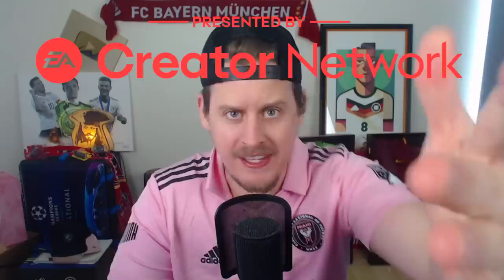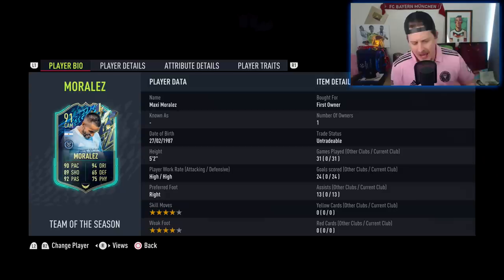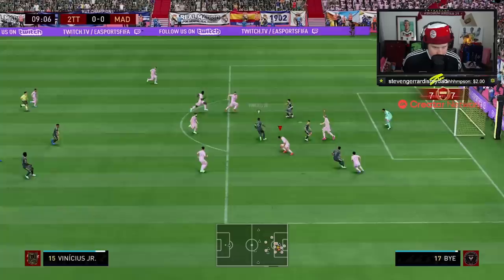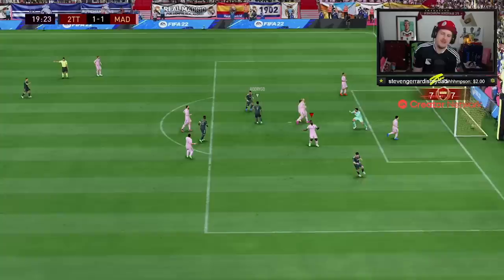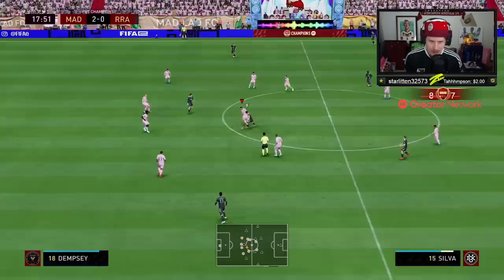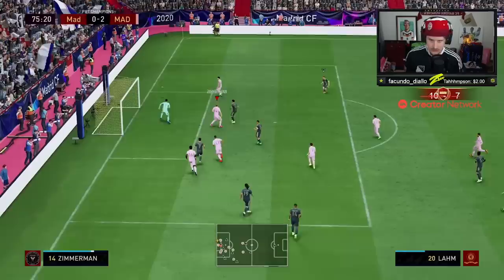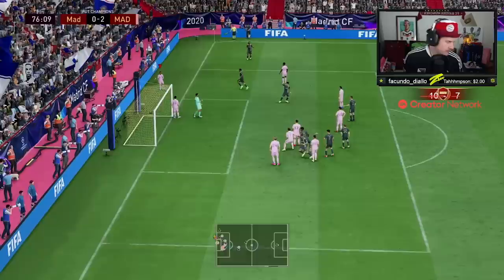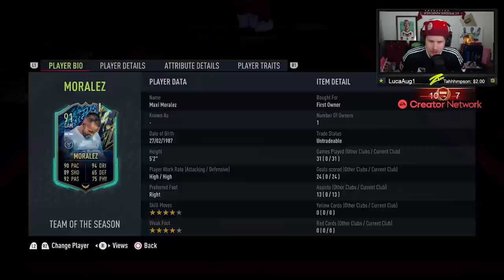I used a FULL MLS TOTS Squad in FUT Champs and THIS happened! FIFA 22 Ultimate Team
FIFA 22 FULL MLS TOTS WEEKEND LEAGUE CHALLENGE